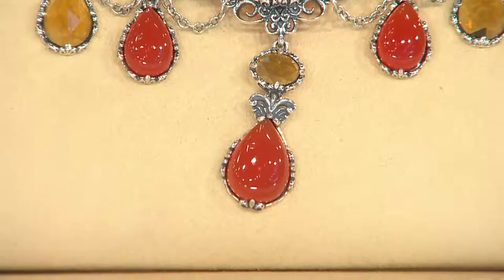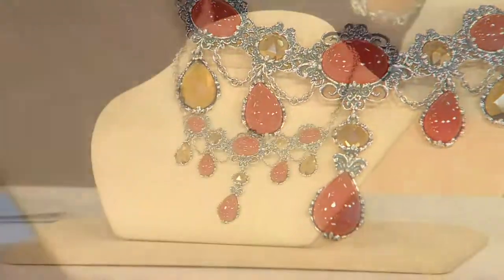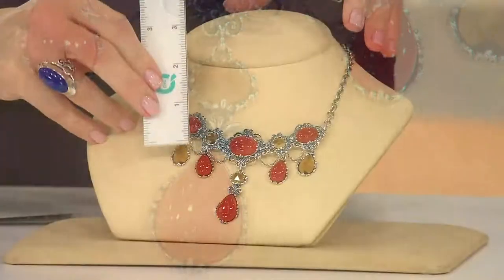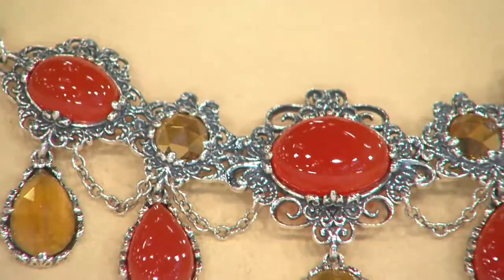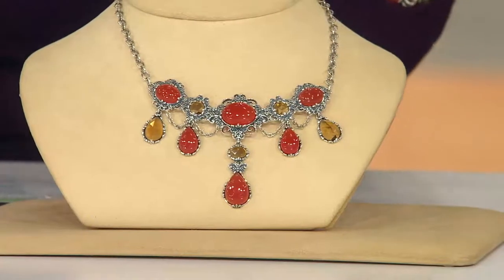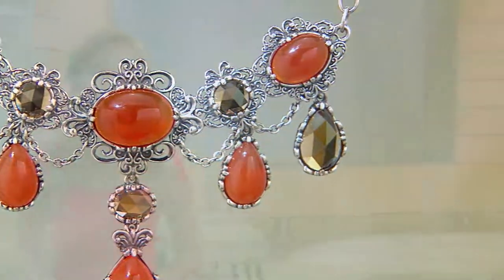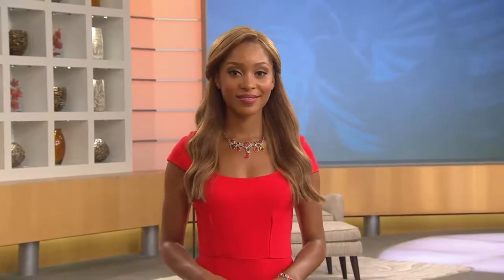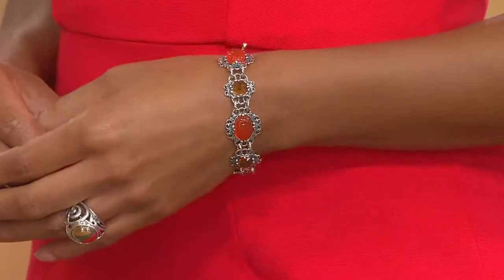Carolyn Pollack Carnelian & Honey Citrine Sterling Necklace with Jennifer Coffey